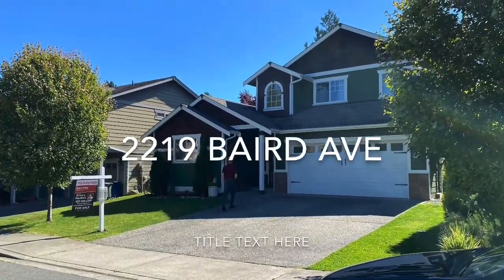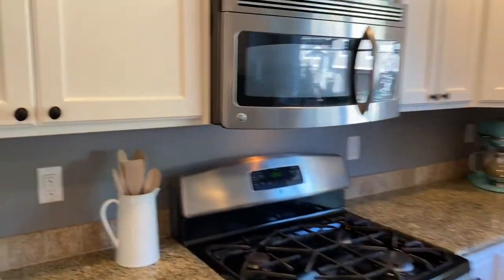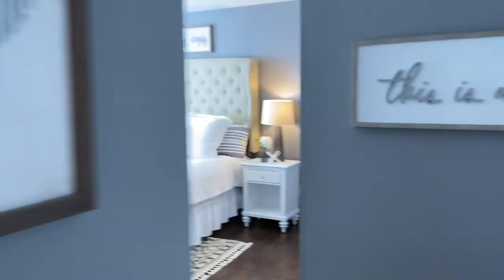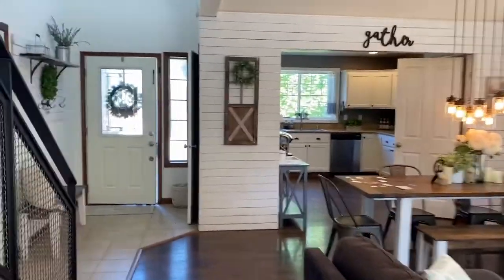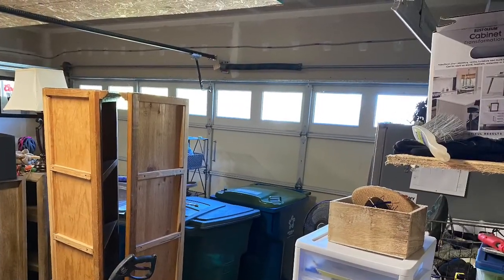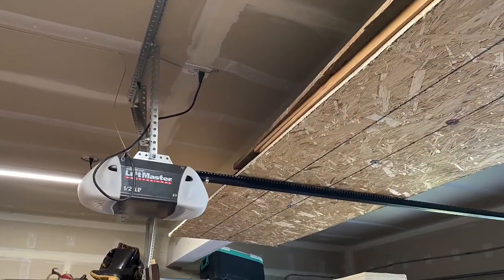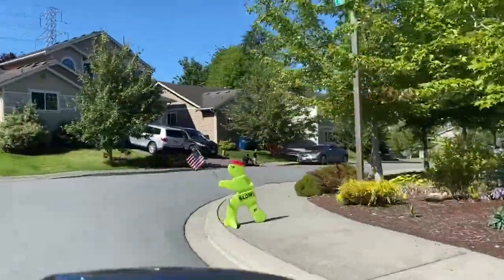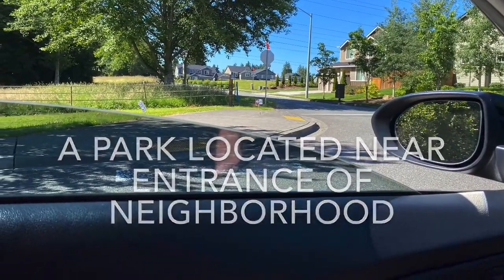2219 Baird Ave, Snohomish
For Alexander & Charlotte